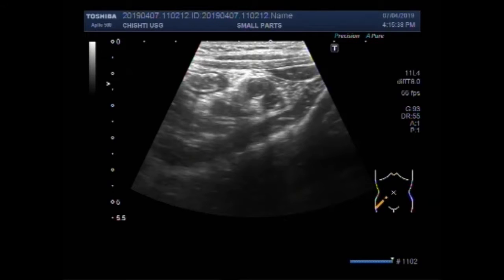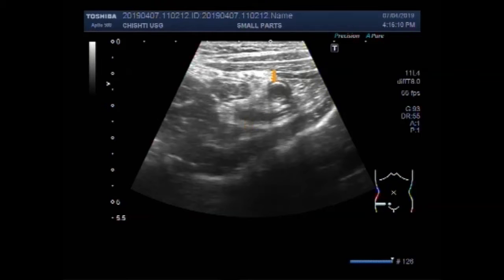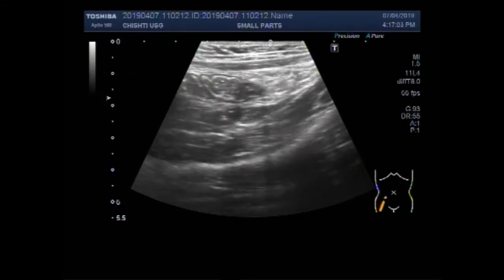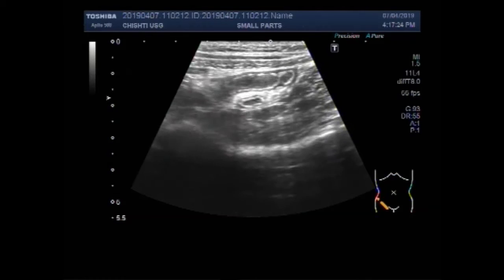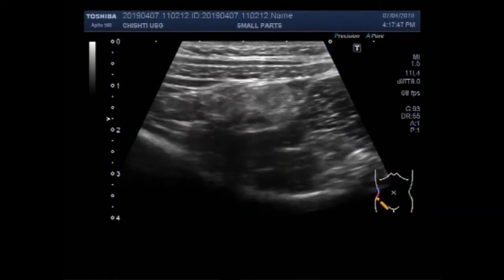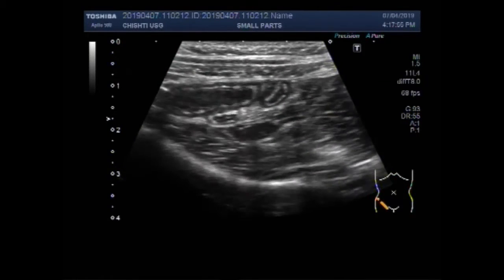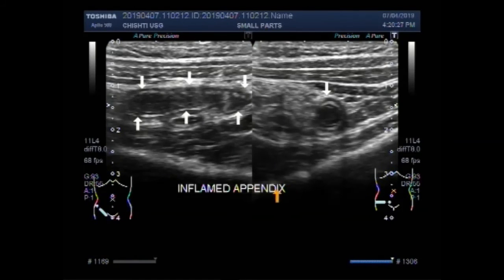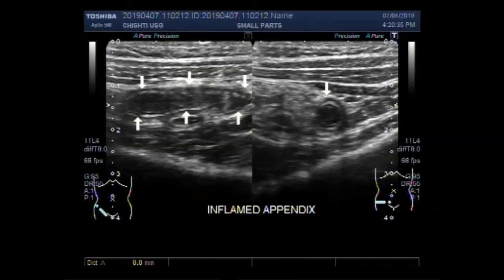Ultrasound Video showing a case of Acute Appendicitis.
This video shows a case of Acute Appendicitis.